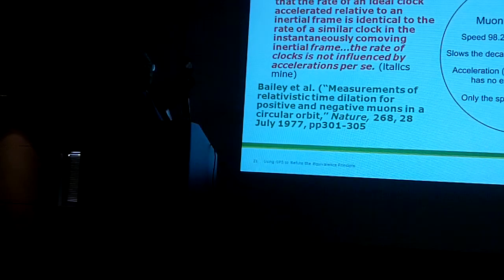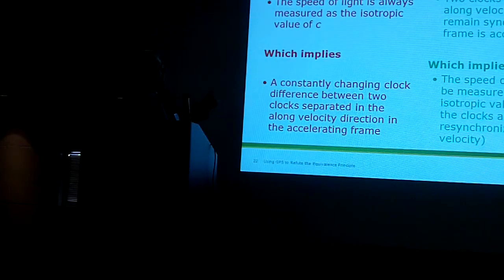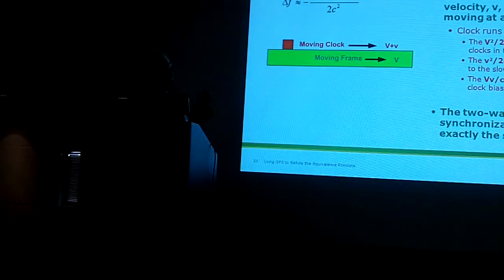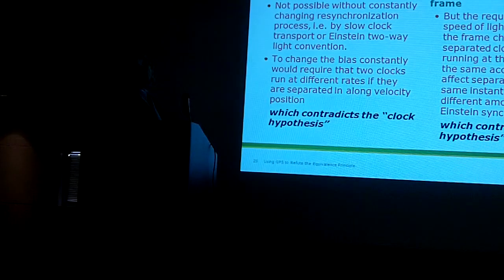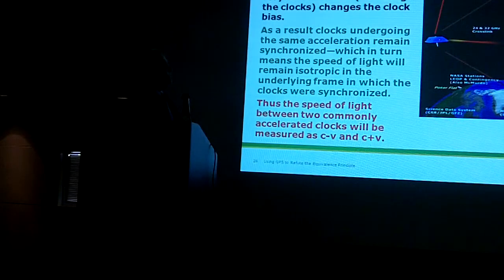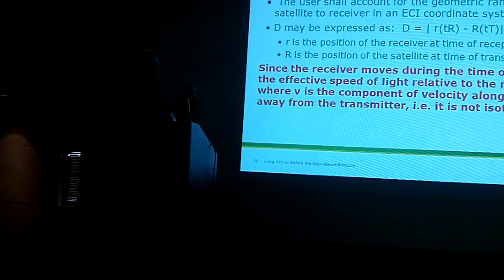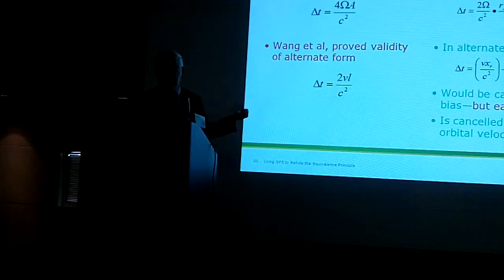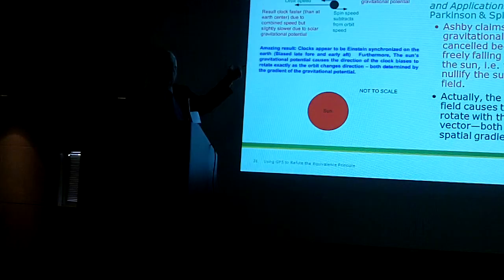Ron Hatch: Using GPS to Refute the Equivalence Principle - Part 3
The GPS system along with other experimental evidence is used to refute the equivalence principle. The paper is divided into three major parts followed at the end by a short section which deals with a look at some as yet unexplained experimental data.

The first major section looks at the equivalence principle in the light of "falling" electromagnetic radiation. In this first section the equivalence principle is defined and the arguments of Einstein, Feynman and Clifford Will are presented. Each of the arguments is refuted and the GPS evidence plays a significant role in that refutation. The section is closed with a strange quote from the "GPS Bible" regarding the equivalence principle. This quote is followed by a transitional argument to the next section using two clocks, fore and aft, in an accelerating rocket.

The second major section deals with the relationship of the equivalence principle to infinitesimal Lorentz Transformations (ILTs). Goldstein, Meisner Thorne and Wheeler, Muller, and Ashby and Spilker are quoted in support of ILTs. Goy provides a valid alternative to the ILTs. The difference between ILTs and the "clock hypothesis" of Goy is explored. Evidence from multiple sources (including GPS) is cited in support of the clock hypothesis. This evidence contradicts ILTs. The section is closed with the suggestion for a fairly simple experiment which could remove any doubt as to the validity (or lack thereof) of the ILTs.

The third major section returns to the "falling" electromagnetic radiation concept and looks at some of the huge implications which can be derived from the failure of the strong and weak equivalence principles. After exploring some of those implications, alternative apparent equivalences are proposed which are consistent with the evidence.

The paper concludes with a brief look at some experimental evidence which has not yet been explained in a manner consistent with main stream physics theories. Suggested solutions to the anomalous data are provided.